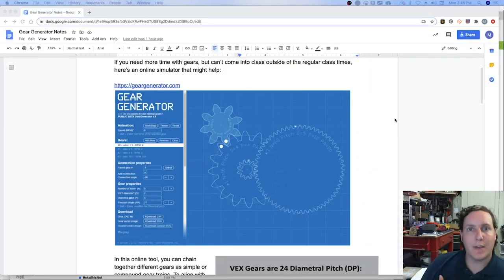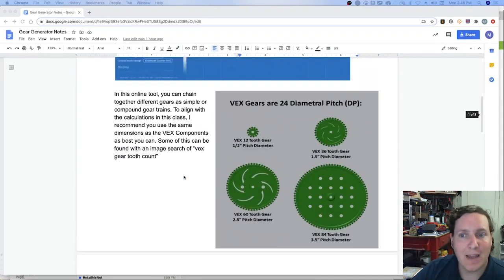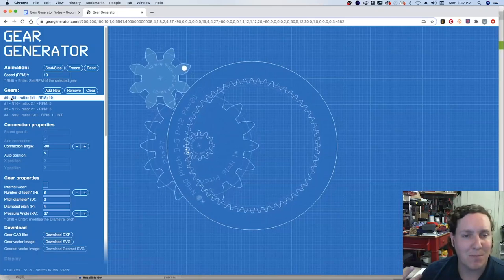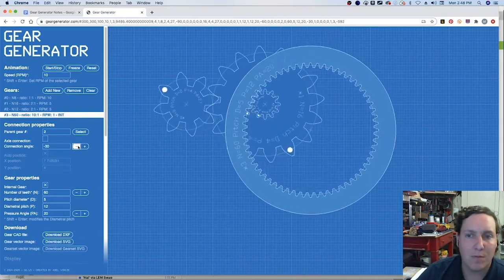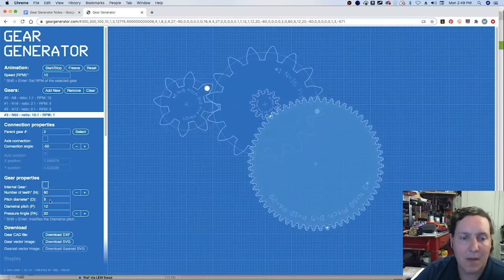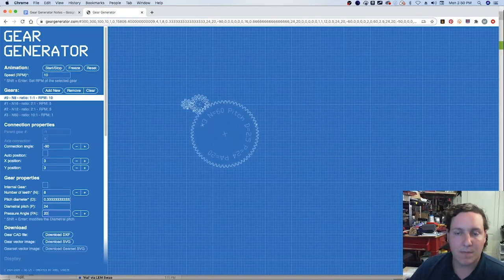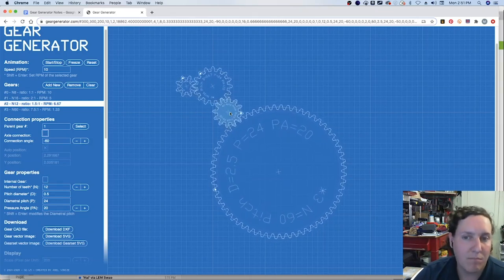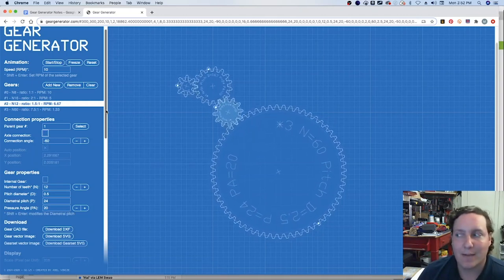Gear Generator Quick Introduction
Gear Generator is an online tool that can be used simulate gear train designs. While it seems capable of much more, this video is on how to use it to emulate gears found in VEX Robotics kits and use this to help with the PLTW Principles of Engineering Activity 1.1.3